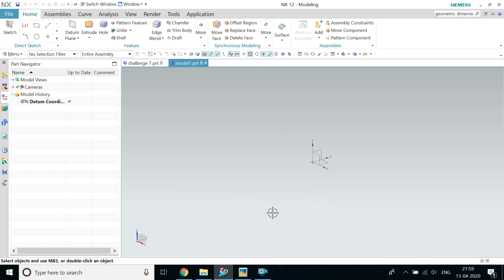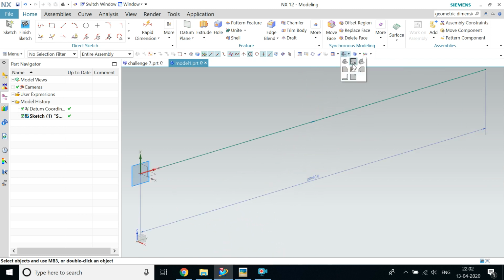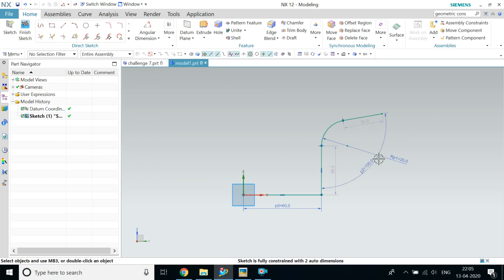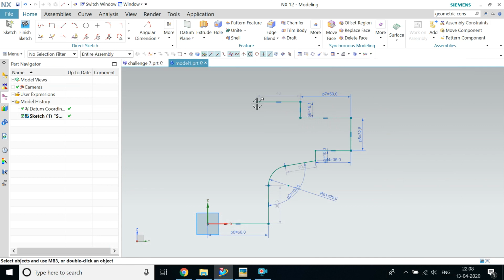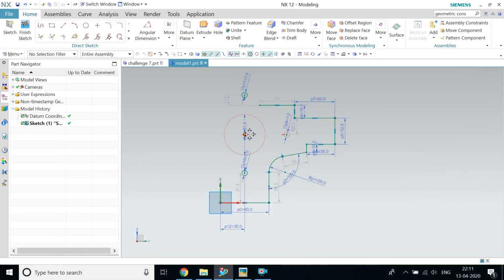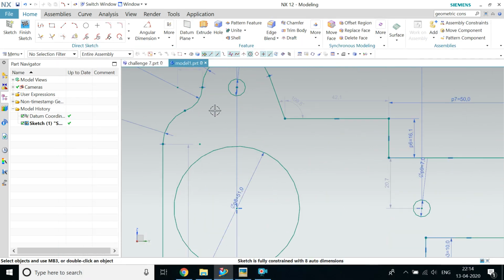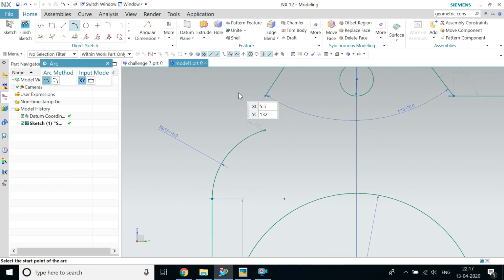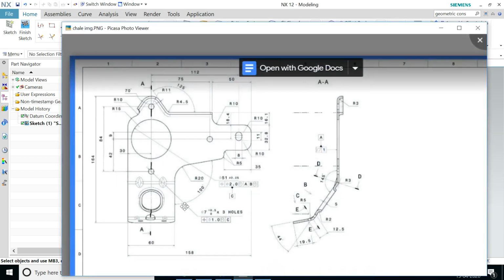HOW TO MAKE A SOLID MODEL FROM THE SKETCH IN NX CAD PART 1 (WITH DETAIL INSTRUCTIONS)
Click the link here For Part 2

In this video you can learn to create a solid model from the sketch by looking at the Sketch diagram available, I will be showing in a detail way each and every step for easy understanding.